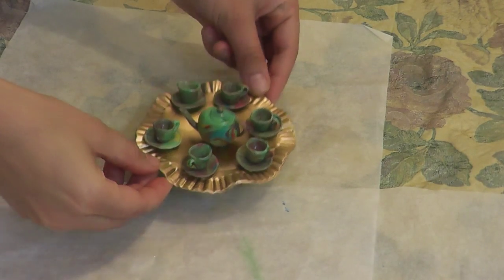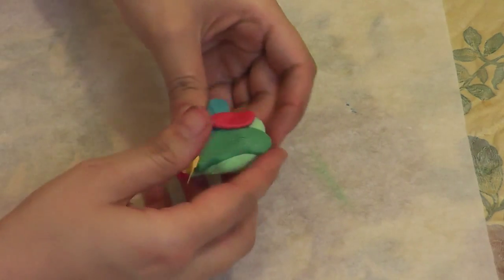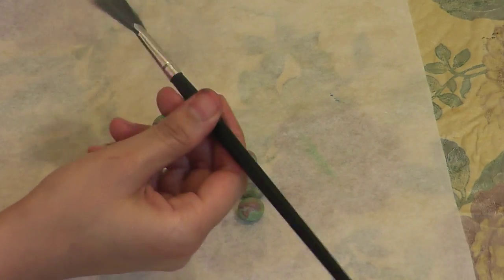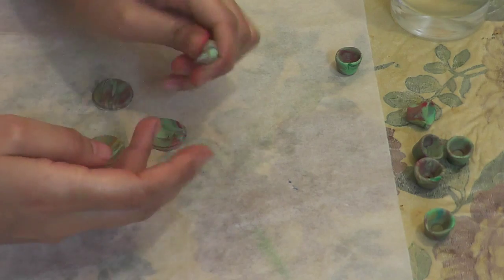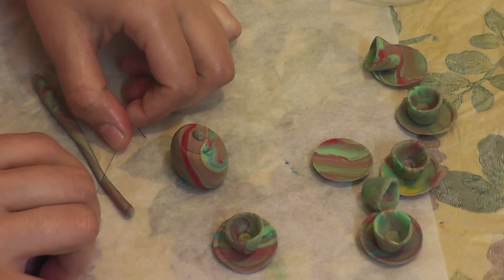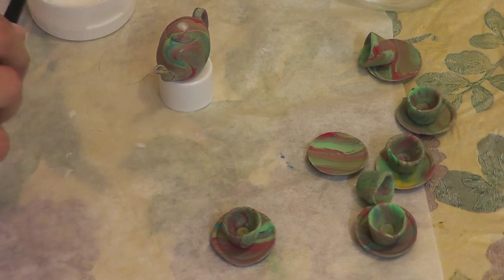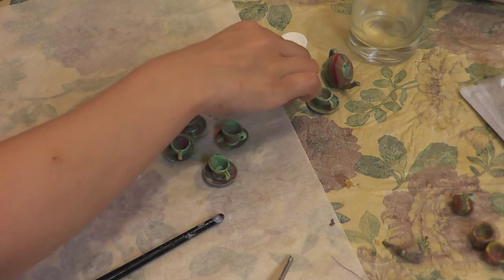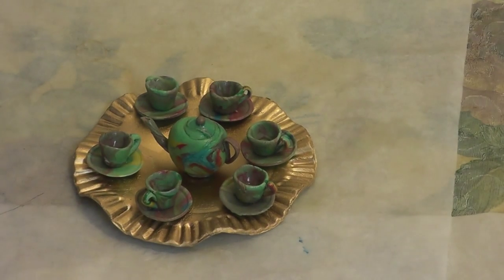Make Marble Tea Set with Porcelain Clay DIY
Thank you. XXXX